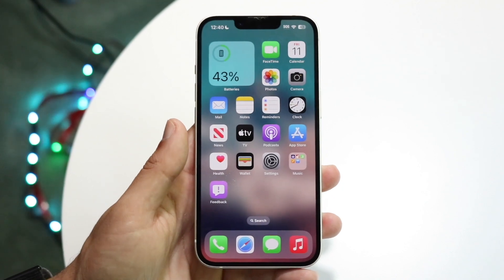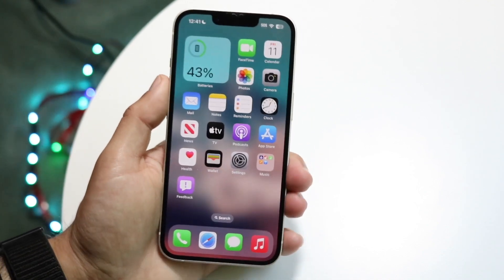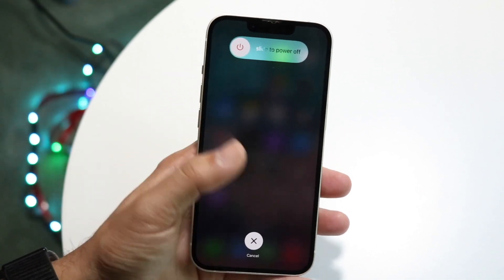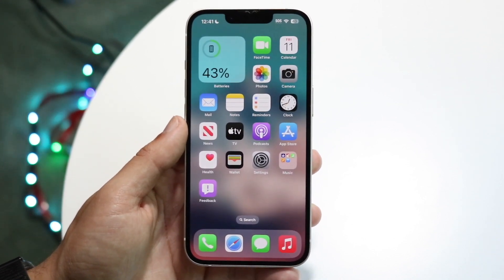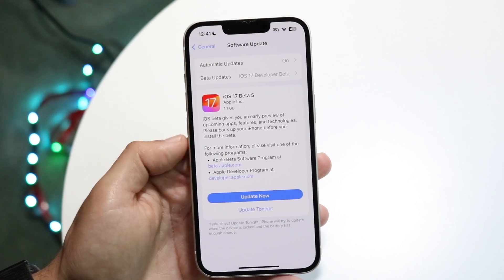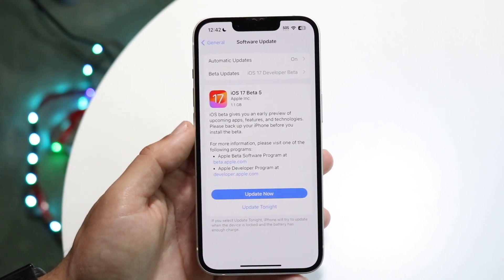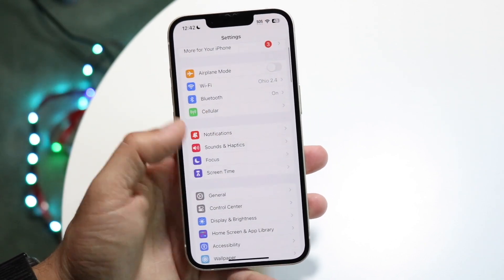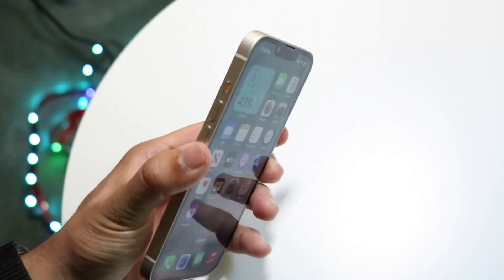How To FIX Screen Flickering On iPhone! (2023)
Here is exactly How To FIX Screen Flickering On iPhone! (2023)